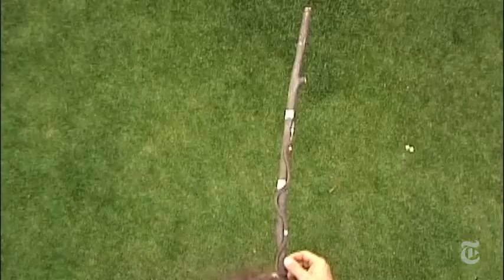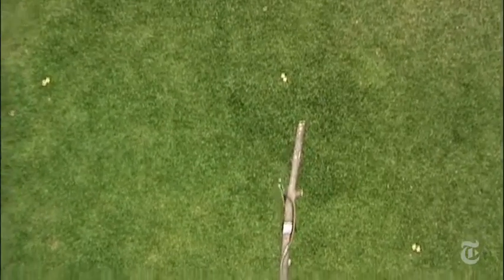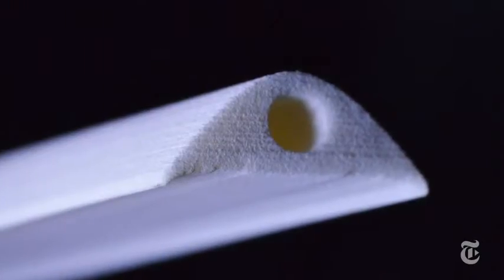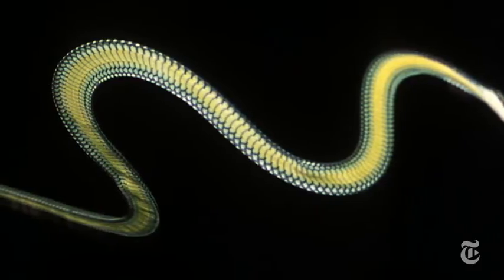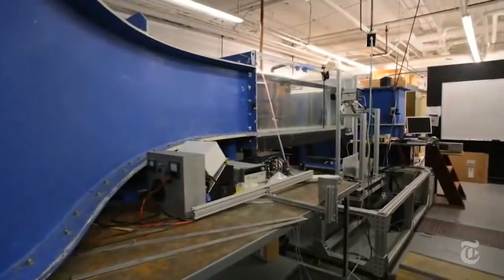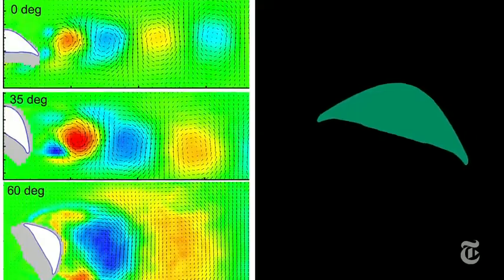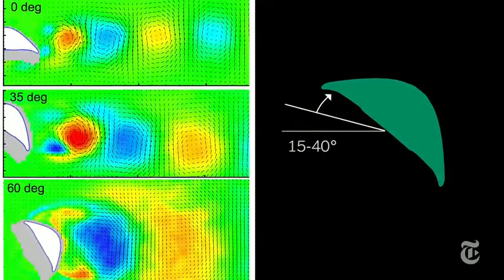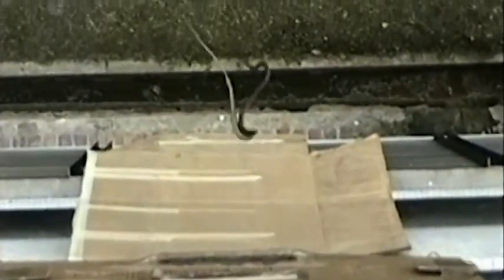Incredible Flying Snake ScienceTake Flying Snakes Video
WILD ANIMALS FIGHTING , Real Animals Battle , Animal Fight